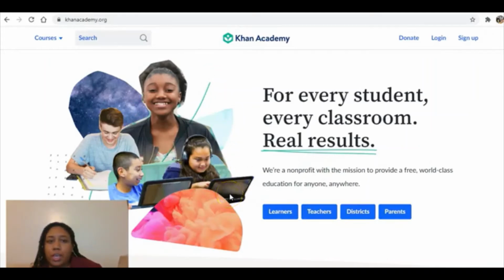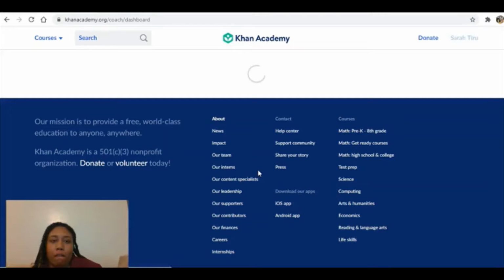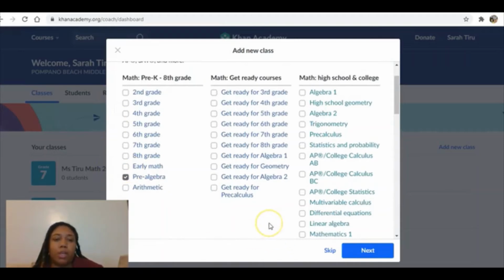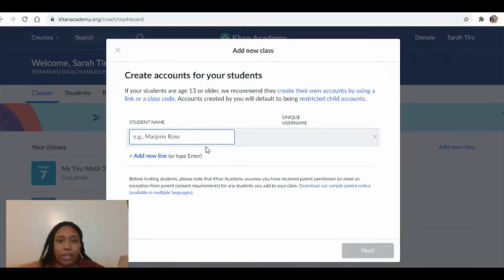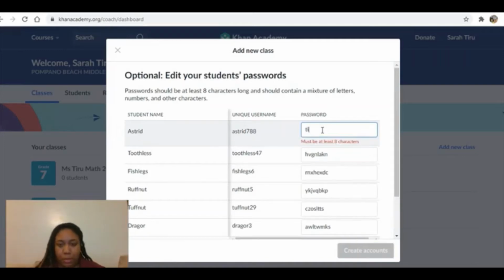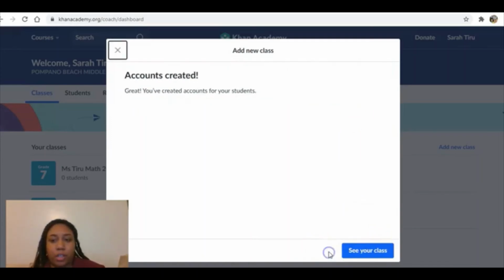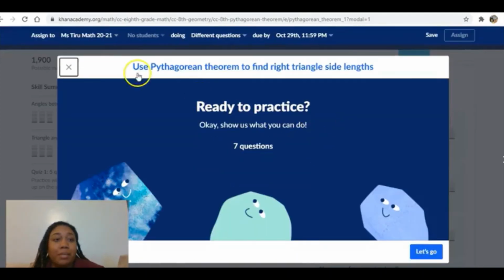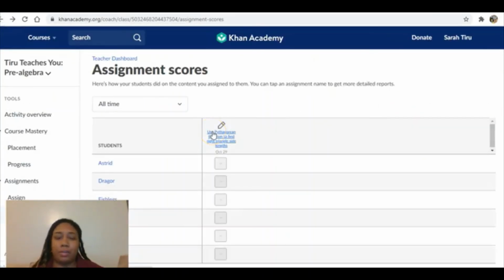Khan Academy Set Up- Teachers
This is a video on how to get started with Khan Academy. This tutorial walks through the process of making a teacher account, setting up a class and then how to assign grade level assignments.